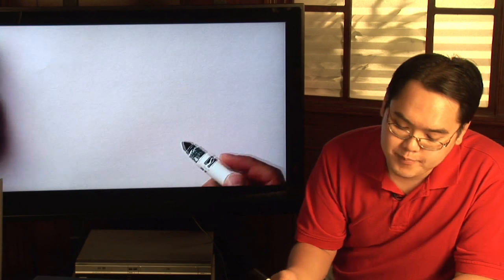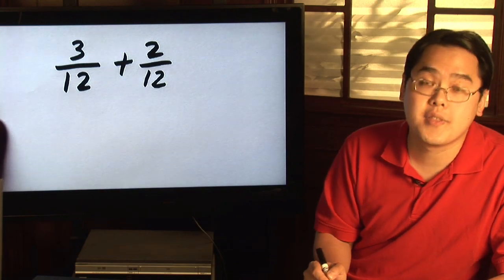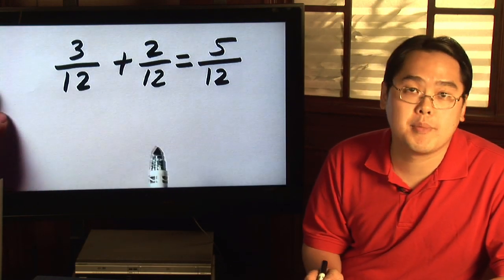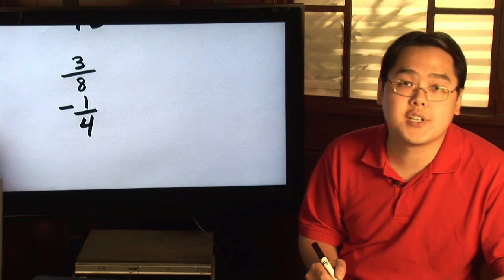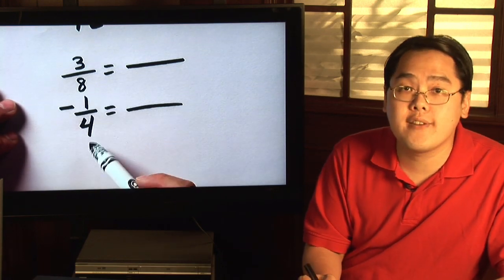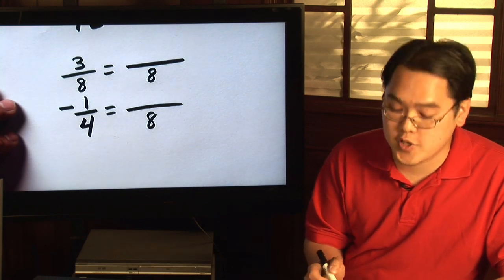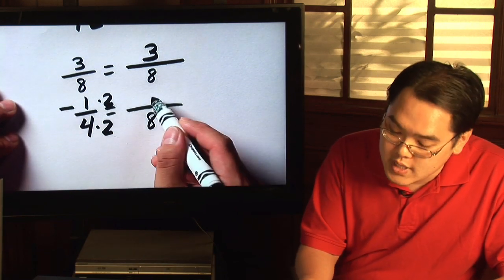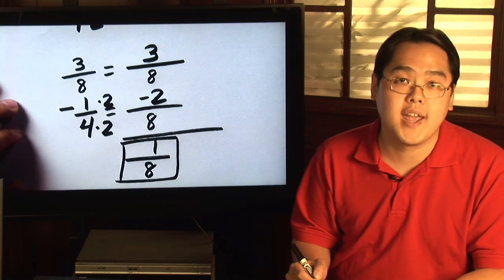Fractions & Proportions : How to Add & Subtract Fractions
When adding and subtracting fractions, the important thing is to see if the fractions have the same denominator. Discover how to find the least common denominator with help from a math teacher in this free video on fractions in math.